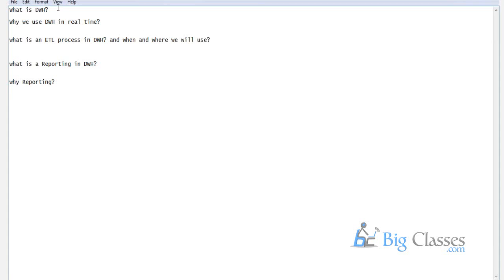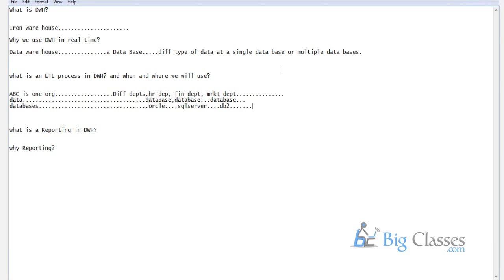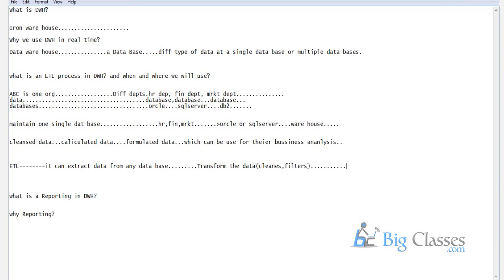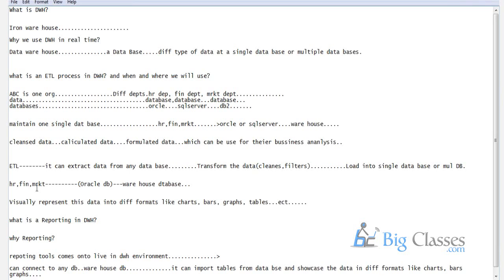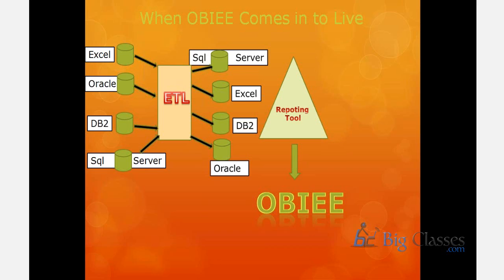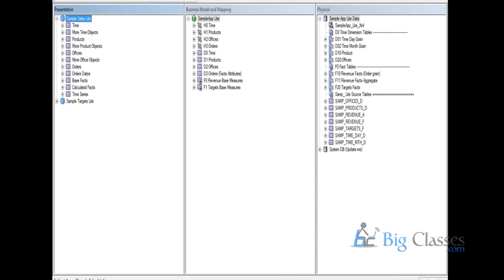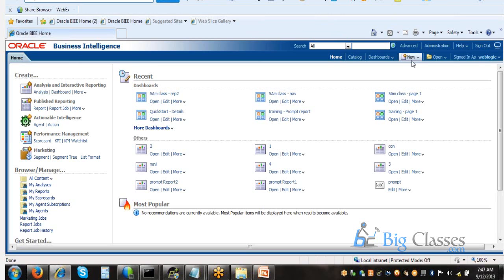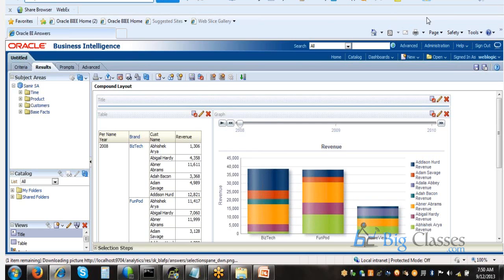OBIEE 11g Online Training | Oracle OBIEE Video Tutorials - Bigclasses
Best OBIEE Online Training by BigClasses.com. OBIEE online training is a very popular course for today. At BigClasses we are offering customized and structured OBIEE online training for students.This OBIEE online training is designed for those professionals who are looking for Great career as Consultant in BI Technology.

For regular Updates on OBIEE  please like our Facebook page:-